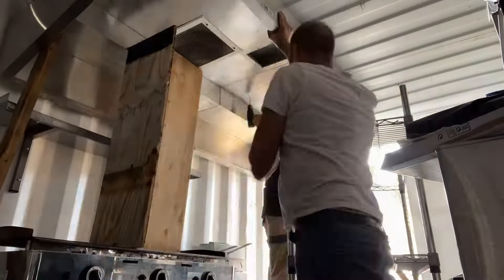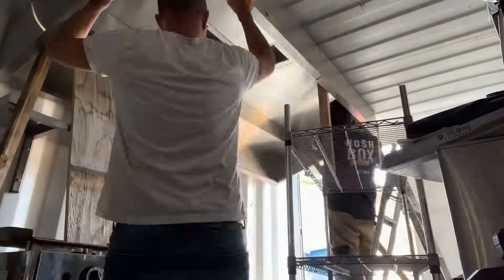Opening a Uk street food business - episode 4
It’s opening week at nosh box , it’s episode 4 and we have tied our opening week to Portsmouth freshers week 2022 in Portsmouth

Being right on the door step of Portsmouth uni we want to make nosh box fast , tasty and affordable

Follow our journey as we open a UK street food business from scratch

For recipes